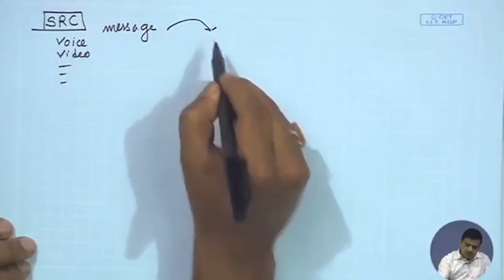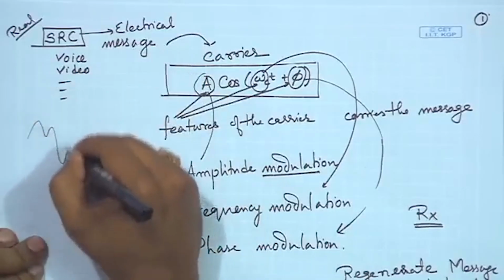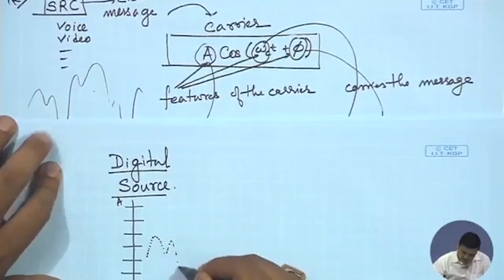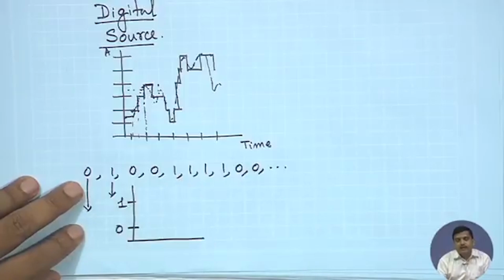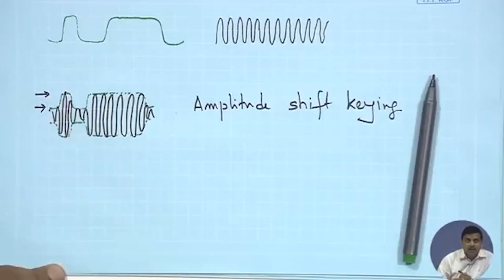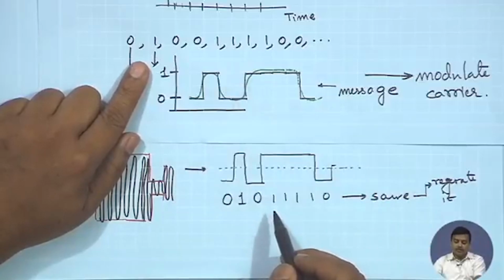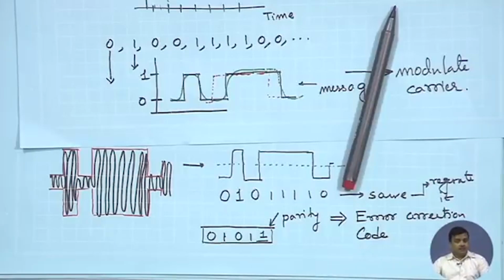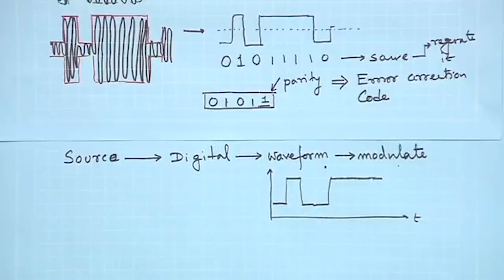Introduction of Digital Communication System